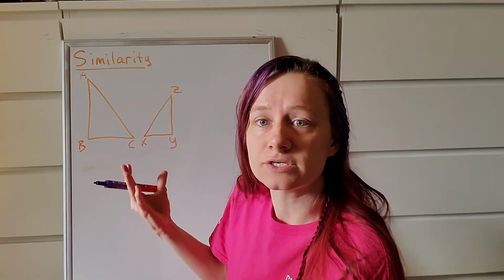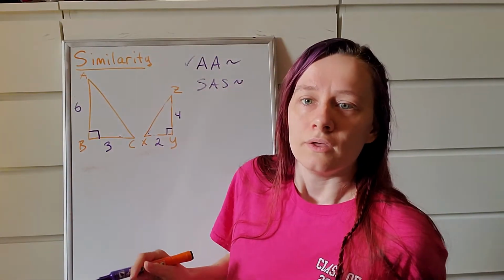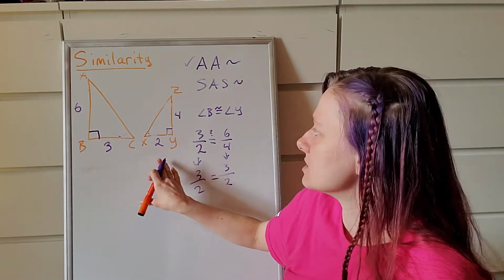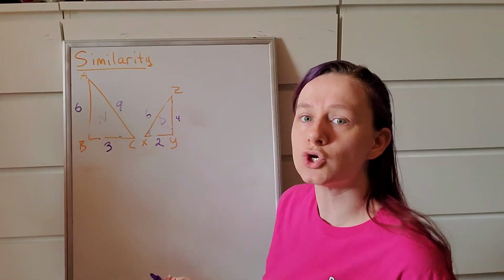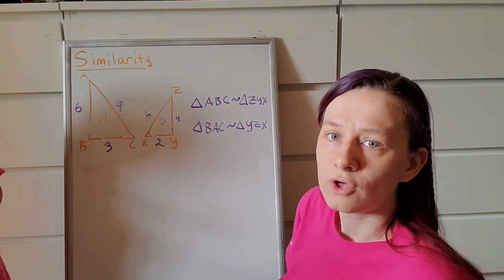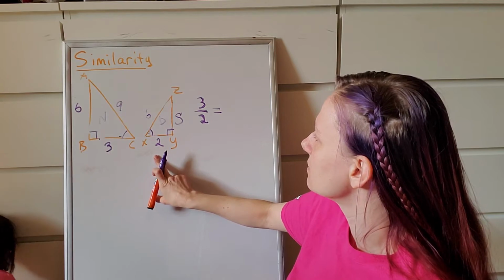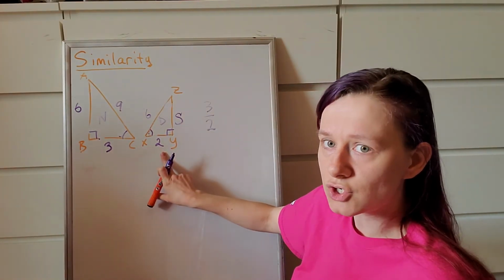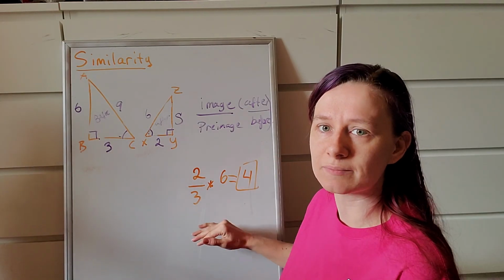Similarity - Review: AA~, SAS~, SSS~, Similarity statements, Scale factors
Similarity - Review:
AA~, SAS~, SSS~
Similarity statements
Scale factors and finding missing sides